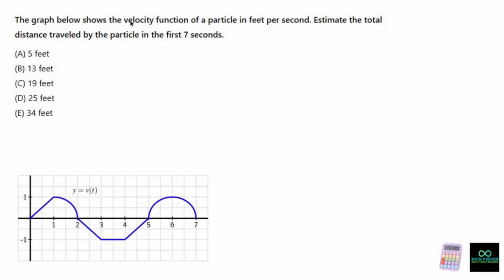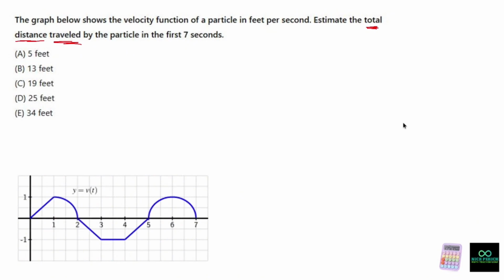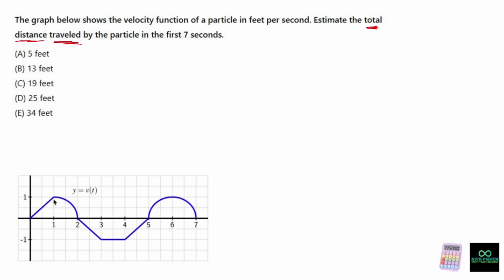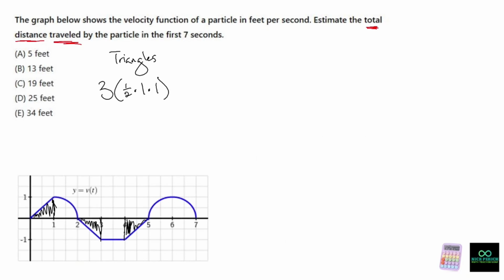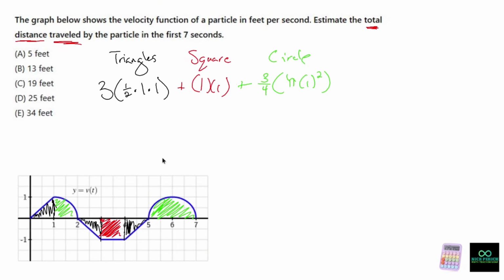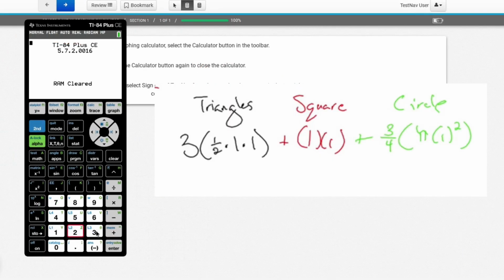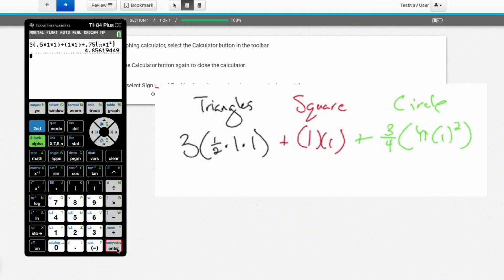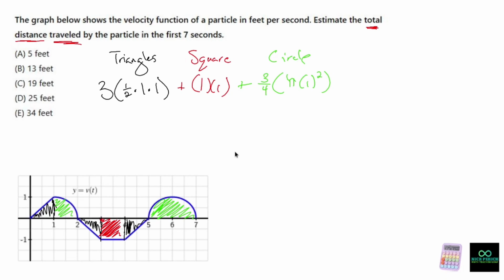The Ultimate GOAT AP Calculus AB Practice Test: Calculator Problem #83 (Area Under a Curve)